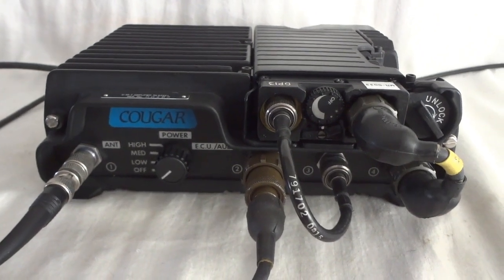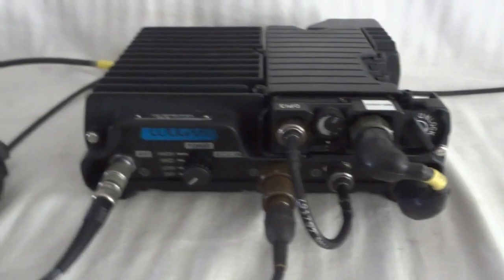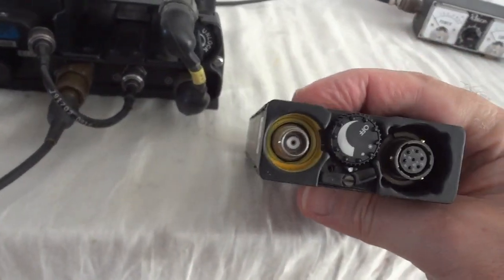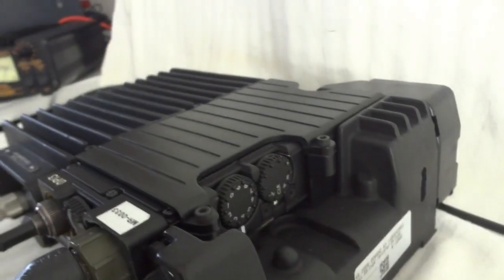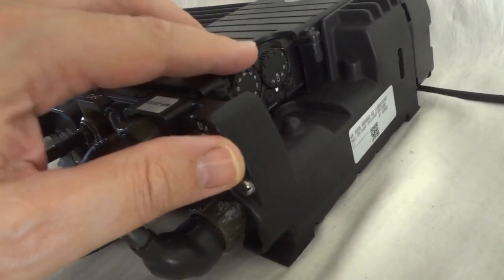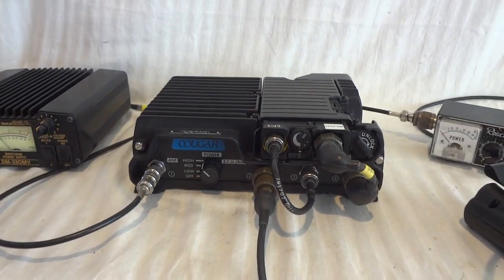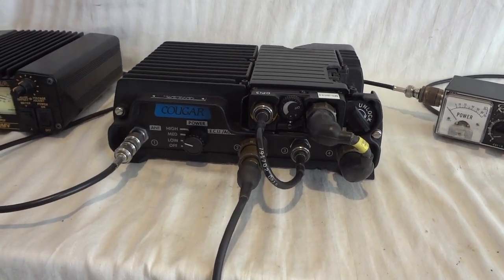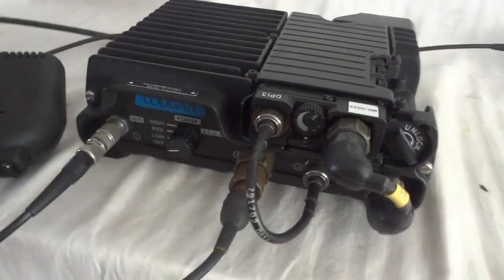Racal Thales model "Cougar", military tactical radio system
(NOTE: If you want to go straight to the on-air demo and skip the intro, go to 10:01 minutes into the video)
In  this video you can see the Cougar military tactical transceiver made by the well known defense contractor Racal / Thales. It is extremely rugged, having a die-cast, all aluminum alloy construction. The radio system consists of the PRM4515L 2 watt 10 channel (synthesized) low band VHF hand-held transceiver which is mounted in the TA4523L vehicle adapter/booster. The vehicle adapter boosts the 2 watt RF signal from the HT to 20 watts or 10 watts (selectable from the front). The booster can also be bypassed for 2 watts RF operation. The whole runs off 13.8V vehicle DC voltage and draws about 5 amps at maximum RF power. the modulation method is analog FM or digital encrypted voice. The digital encryption module was an option for this model but it is present in this particular radio. However, one needs a keyloader to activate it which I don't have. In analog mode, it uses the 150Hz NATO PL tone (CTCSS squelch) which is standard for tactical military VHF gear ( for instance the PRC-77 uses the same 150Hz tone squelch). The squelch can be turned off which allowes the radio to be used also with non-NATO squelch equipment, as shown in the demo here.
The radio was used by European special forces and secret services, which have now switched to a fully digital network, leaving the European taxpayers with the (undoubtedly very large) bill...
This particular one is like brand new, manufacturing date is from 2006.